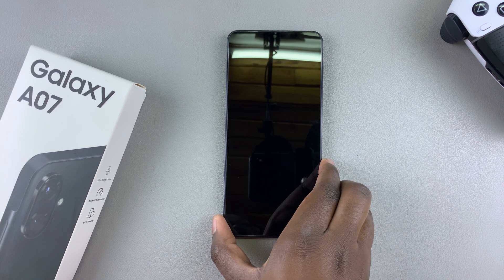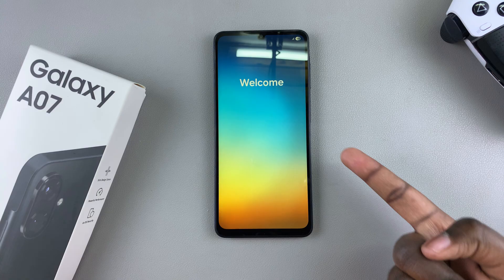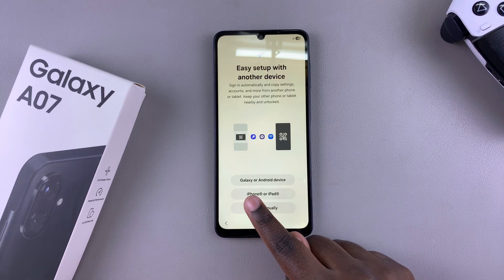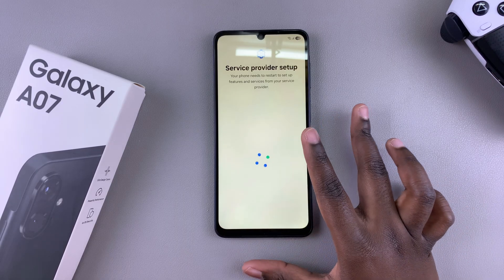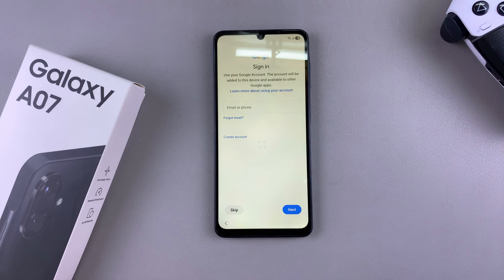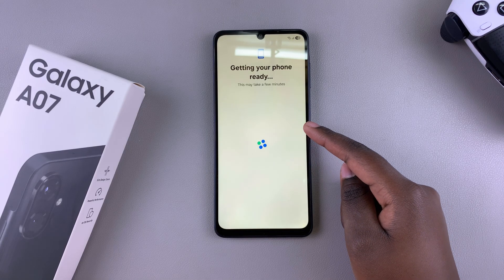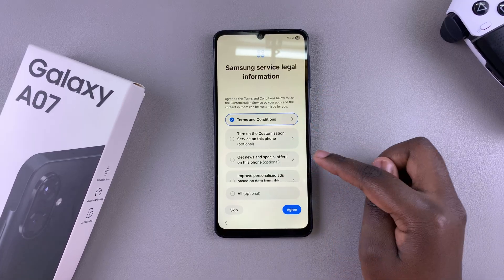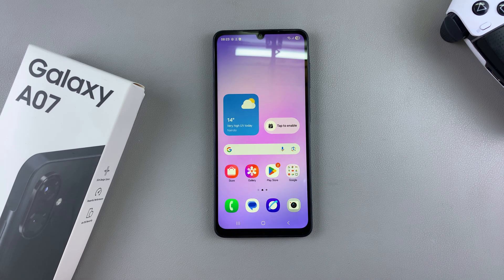Samsung Galaxy A07: First Time Set Up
Just unboxed your brand new Samsung Galaxy A07? In this video, we’ll walk you through the complete first-time setup process step by step.

If you’re switching from another device or starting afresh, this guide will help you get your Galaxy A07 ready in no time.

How To Set Up Samsung Galaxy A07:

Step 1: Locate the power button on the right side of the Galaxy A07, just below the volume rockers. Press and hold it until you feel a slight vibration and you see the Samsung logo. Give the device a few moments to power up to the initial set up screen.

Step 2: Upon powering on your device, you'll be greeted with a "Welcome" screen. Here, you can select your language by tapping on the language drop-down menu. Choose your preferred language and region, then tap on "Start".

Step 3: Check the "End User License Agreement" and "Privacy Policy" options. You can also check the "Agree to All" option, if you prefer. Then tap on "Agree" to continue.

Step 4: In the next page, you will receive options on how you can continue with the set up. Choose between "Galaxy or Android Device", "iPhone or iPad" and "Set Up Manually". Select any of the first two if you have a prior device that fits the description. For a fresh set up, select the last option.

Step 5: The next crucial step will be to connect your Samsung Galaxy A07 to a Wi-Fi network. This enables you to access the internet, download apps, and sync your data seamlessly. Select your Wi-Fi network of choice, enter the password and tap on "Connect". Once connected, tap on "Next".

You will be prompted to restart your device in the 'Service Provider Setup' page. Insert your SIM Card at this point if you choose and tap on "Restart".

Step 6: After the restart, you'll need to confirm whether you want to copy apps and data. Choose "Next" if you do, or "Don't Copy" for a fresh set up.

Step 7: In the Google sign in page, you can sign in with your Google account. Enter your credentials and tap on "Next" to sign in. You can also tap on "Skip" to do this later. Tap on "Skip" once again to confirm.

Step 8: In the next page, you can set up a PIN, password, pattern, face recognition or fingerprints. This will protect your personal data by adding an extra layer of security to your device. Choose an option to continue, or tap on "Skip" to do it later. To confirm you're skipping, tap on "Skip Anyway".

You will also be prompted to agree to the Google Service, so scroll down on the Google Service page and tap on "Accept".

Step 9: You can set up a Samsung account in the next screen, by selecting either "Email or Phone Number" or "Sign In with QR Code". Tap on "Forgot Password or Don't Have Account", then select "Set Up Later In Settings" to skip this step for now.

A page will appear to let you know why a Samsung account is important, you can tap on "Skip" to confirm or on "Sign in" to go back and sign in to the account.

Step 10: Select the Samsung Service Legal Information options you want to agree to by checking them. Also do the same for the Samsung service permissions, then, tap on "Agree".

Step 11: You will also have an opportunity to select either Light or dark mode before you finish the set up. Make your choice and tap on "Next" to proceed.

Step 12: Finally,  tap on "Home" to complete the set up. Tap on "Continue" to discover apps to get, or tap on "Later", to do it at another time. Select "Yes" to confirm the latter and exit the setup.

You will now land on the UI's Home interface. And that's it, your Galaxy A07 is all set up and ready for us.

CHAPTERS
00:00 - Intro
00:13 - How To Power ON Galaxy A07
01:03 - Select Language & Agree To Privacy Policy
01:51 - Set Up Options For Galaxy A07
02:43 - Mobile Service Provider Set Up
03:47 - Copy Apps & Data
04:07 - Sign In To Google Account
04:30 - Biometric Set Up Options On Galaxy A07
04:41 - Accept Google Services
05:04 - Sign In to Samsung Account & Permissions
06:07 - Choose Your Display Mode
06:18 - Recommended Apps & Finish Set Up
06:38 - Home Screen
06:51 - Outro

Cell Phone Tripod Adapter